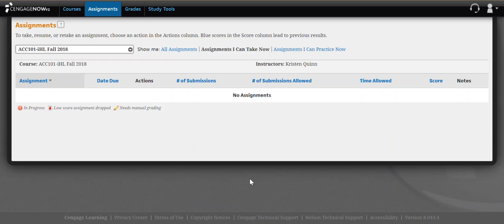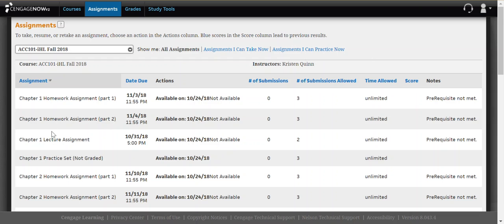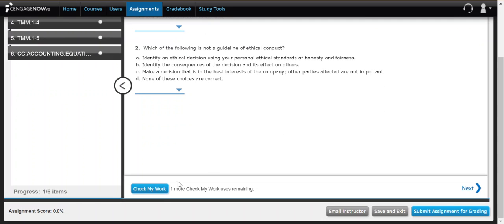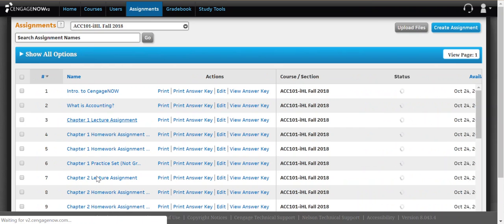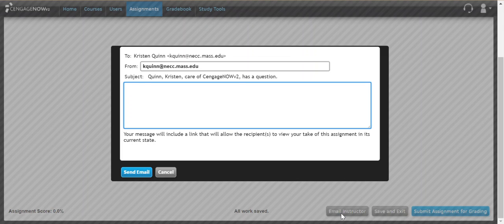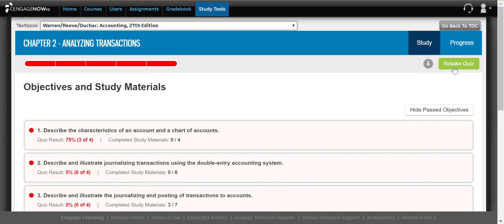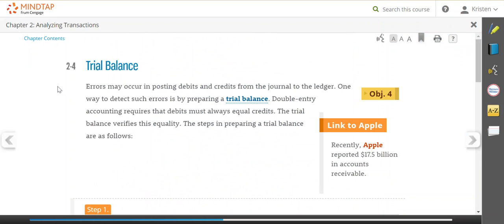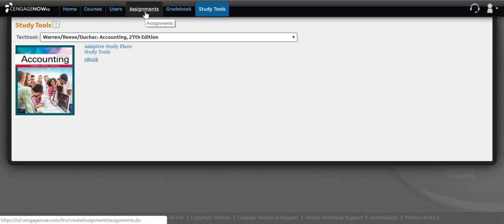ACC101 iHL Orientation Video Part 2